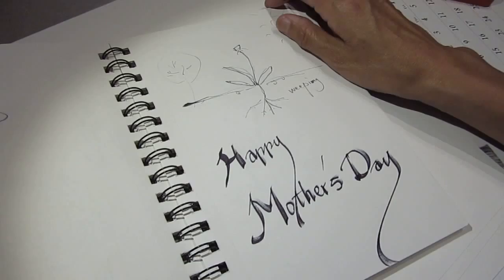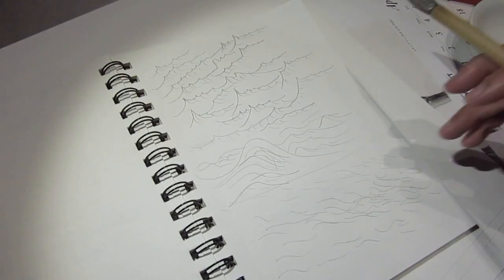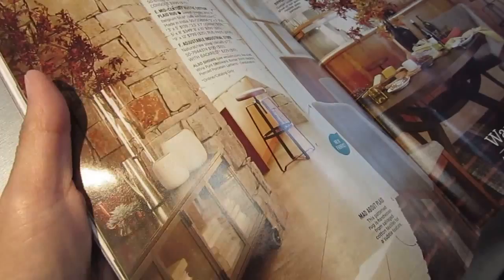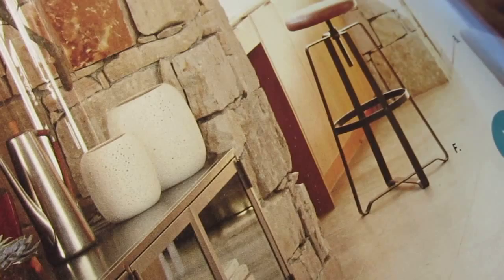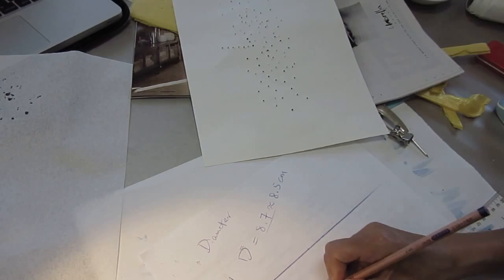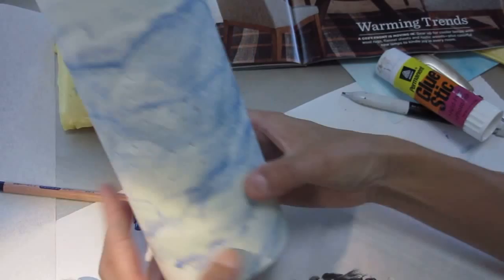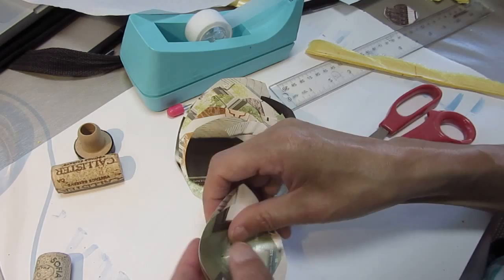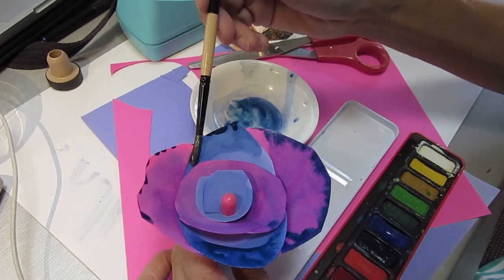blablabla - Try out a few art class ideas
Please suggest some art class ideas. I really appreciate.